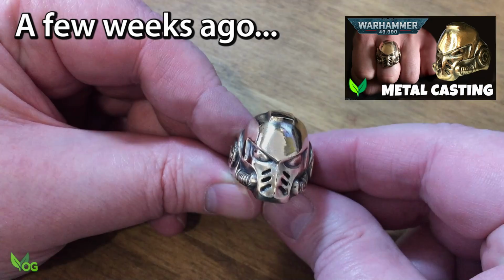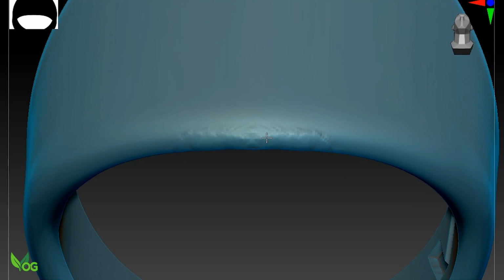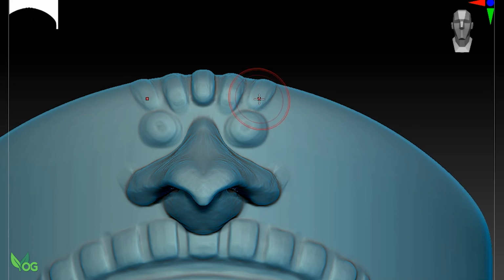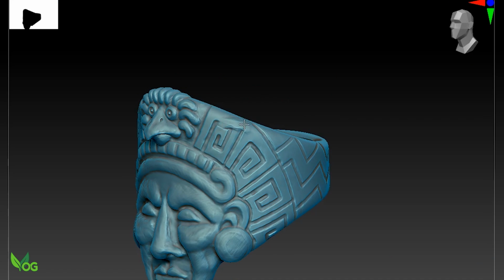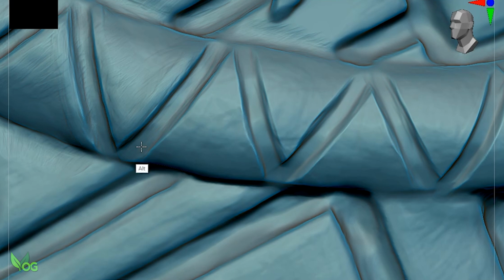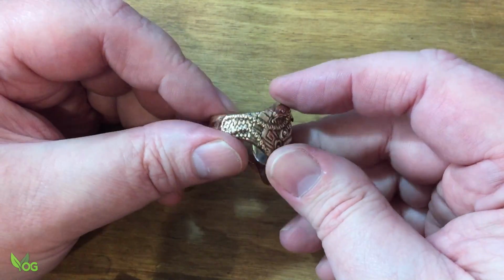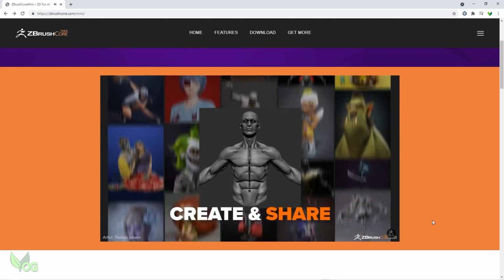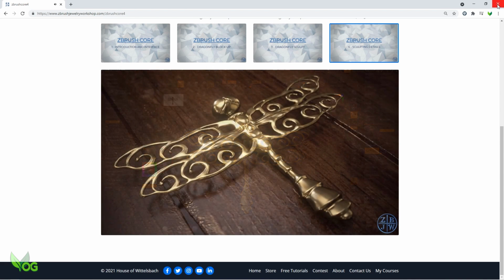Casting an Aztec inspired ring - 3D print to metal ring home casting by VOGMAN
I felt inspired to create a Aztec styled ring and using ZBrush I was able to do this. From there I 3D printed it using Siraya Tech Cast resin and, through the lost investment process, cast it in metal to produce a solid bronze ring. Quite honestly I'm thrilled with it. It's got to be one of the best castings I've done to date.

🔹 _*AZTEC RING STL*_ 🔹
Like the ring design in this video? The STL file is for sale on my Etsy store.

   💚  *V O G M A N S   P I C K S*  💚

🔹 _*GET $100 OFF ZBJW ZBRUSH MEMBERSHIP / COURSE*_ 🔹
I owe my skills in ZBrush to the expert tutors and members at ZBJW.
Your amended price should appear

🔹 _*SIRAYA TECH RESIN*_ 🔹
Amazon UK
Amazon US
Amazon CA

I often get asked where I buy my investment powder, what type of oven do I use, etc, so to make life easy I’ve made a list with links on my website here

This video is for and educational and entertainment purposes. Do not try and replicate what you see here without proper equipment, safety gear and a thorough understanding of the processes involved. It is a VERY dangerous.

🔹 _*ETSY STORE*_ 🔹
I sell a few castings and 3D designs on Etsy. Proceeds help me maintain my channel.